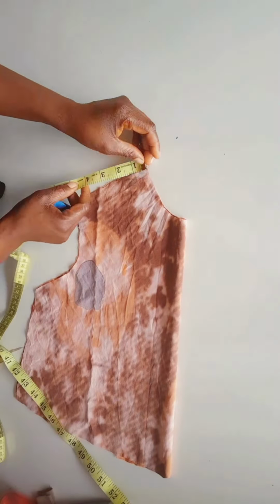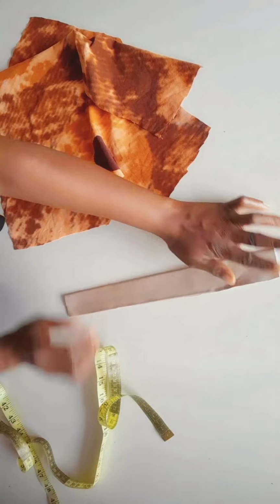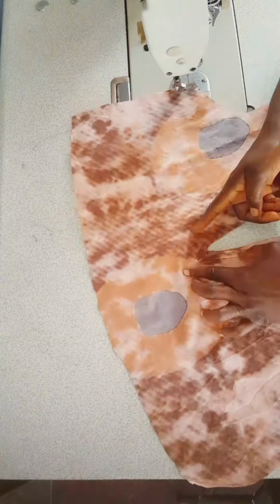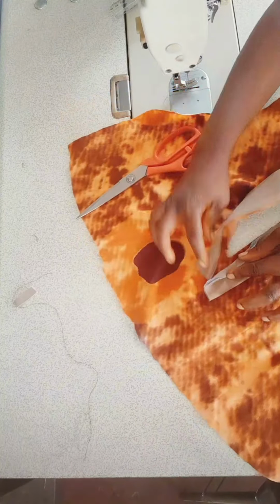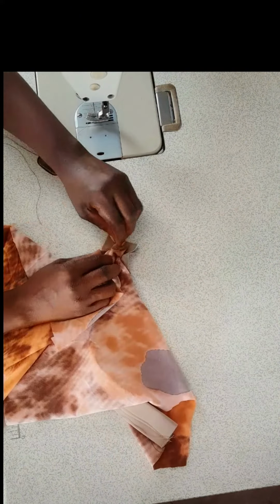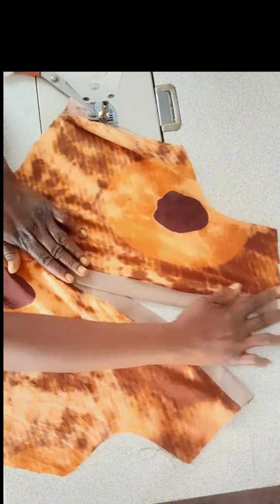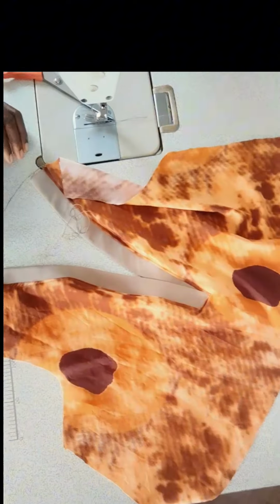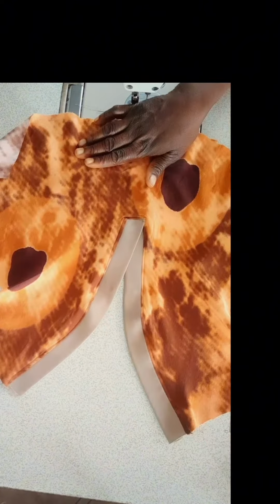Interesting Neckline Design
Welcome to D Inspired School of Fashion Fashion.  We offer Online and Physical training in female dress making.
or Dinspired School of Fashion on WhatsApp. Thank you